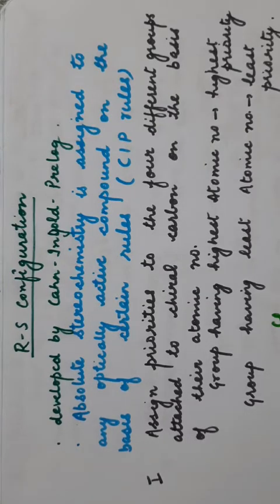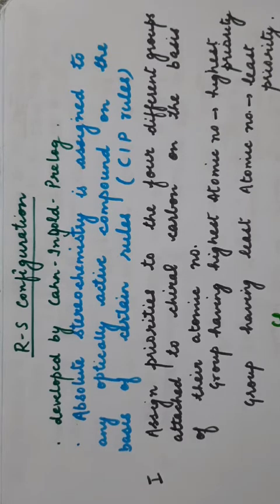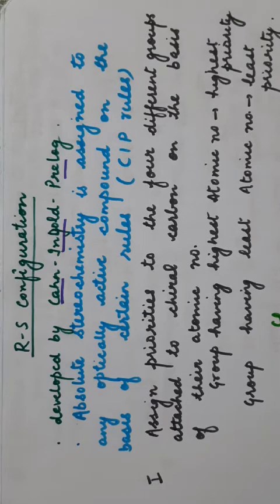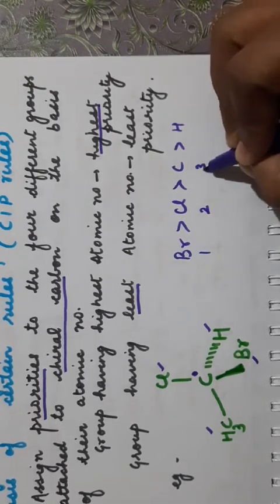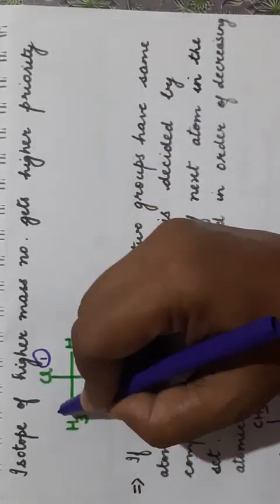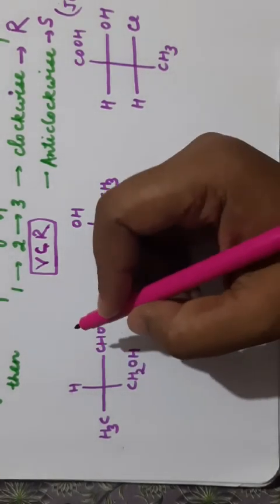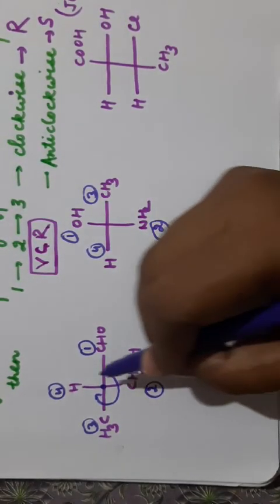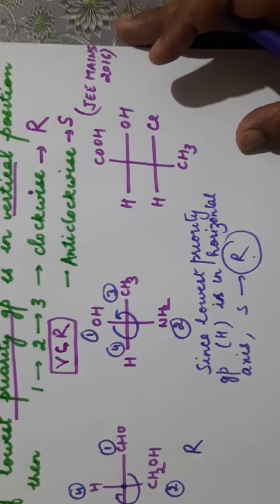R-S nomenclature(Optical isomerism part -2)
Understanding of R-S.nomenclature is required to solve questions based on finding the relation between molecules.